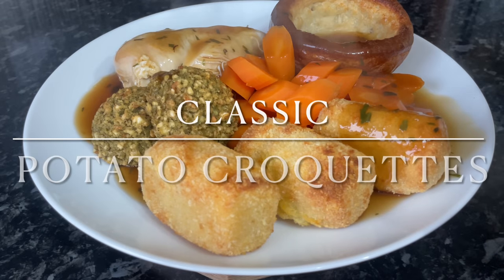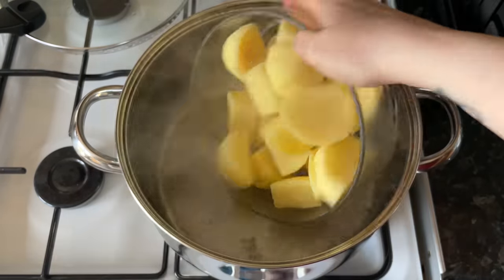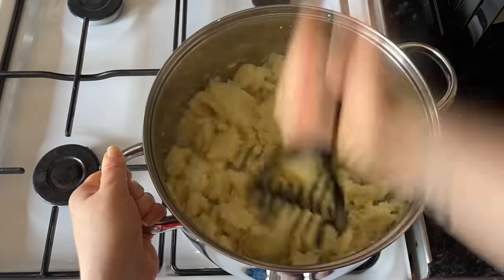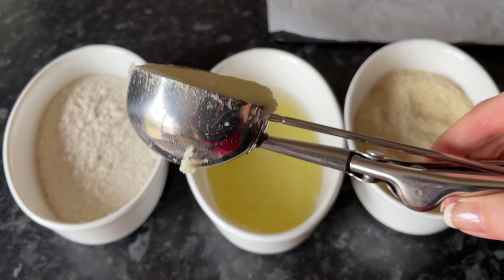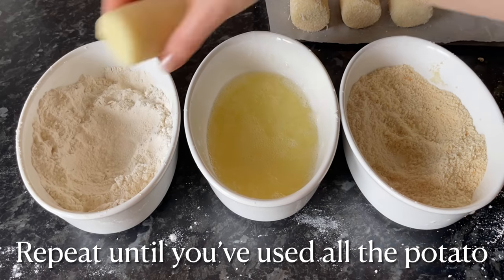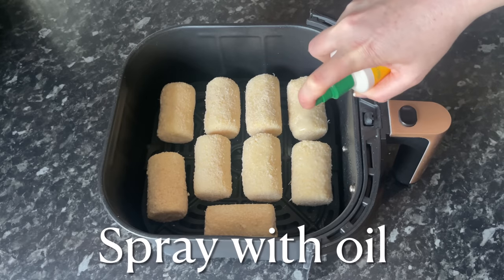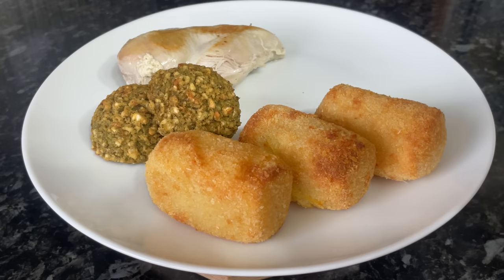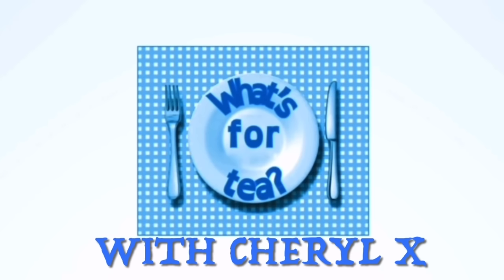Classic Potato Croquettes | Potato Side | Air Fryer or Fry in oil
Hello folks!

Hello Folks!
I hope I find you all well. So today I made a batch of these lovely potato croquettes :) We have these quite often as a side to a meal…but there’re actually really tasty on their own as a snack! I’m doing these in the air fryer, but you could deep fry them if you prefer - I would use sunflower or vegetable oil for that.

Everything I used will be below.

-Cheryl x

INGREDIENTS

650g |  23 oz Potatoes - I used Maris Piper potatoes

1 & 1/2 Teaspoon garlic granules
1 & 1/2 Teaspoon salt
1/2 Teaspoon pepper
3 Tablespoons cornflour/cornstarch
80g | 2.8 oz Plain/all purpose flour
3 Egg whites
180g | 6.3 oz Dried breadcrumbs
3 Tablespoons parmesan